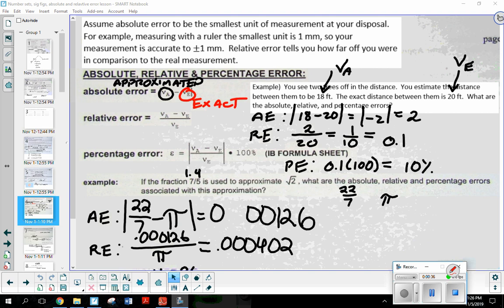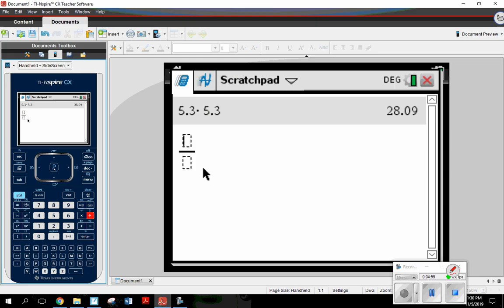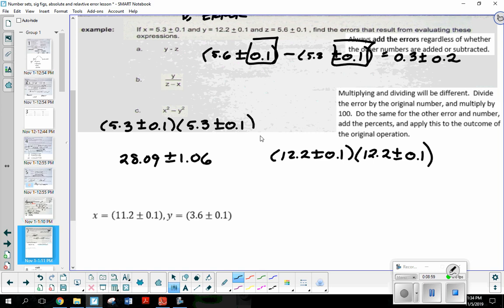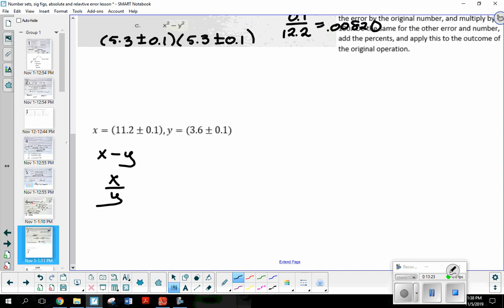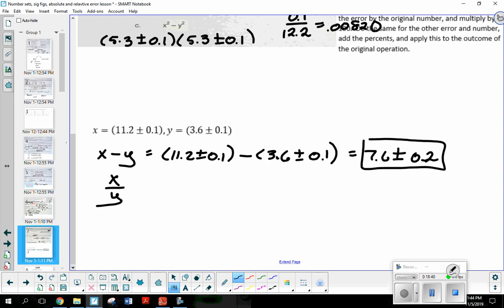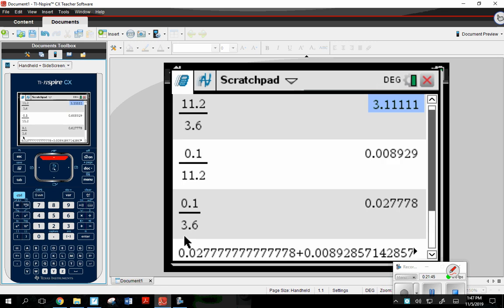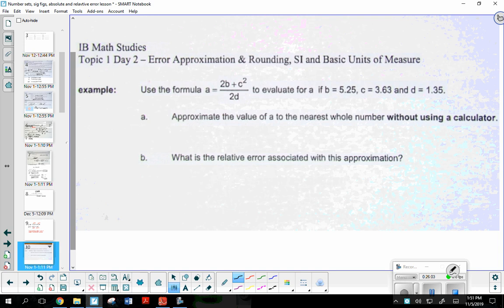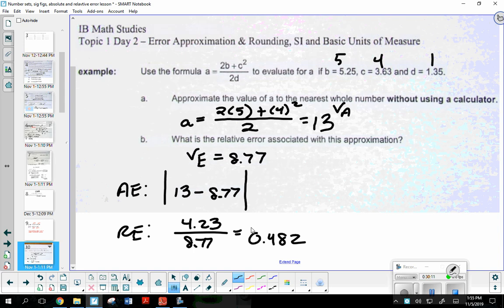Error approximation lesson part 2 11 5 19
We continue to discuss error approximation.